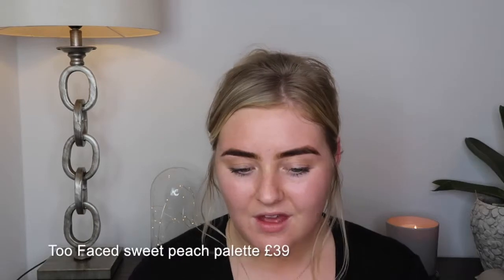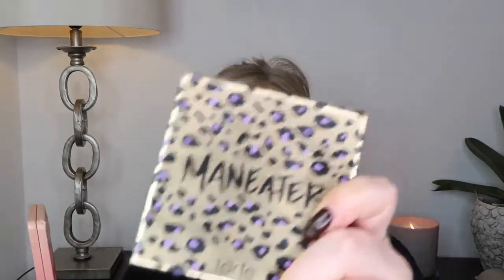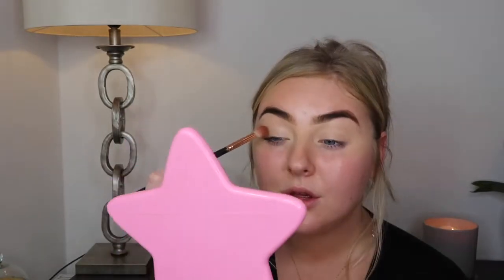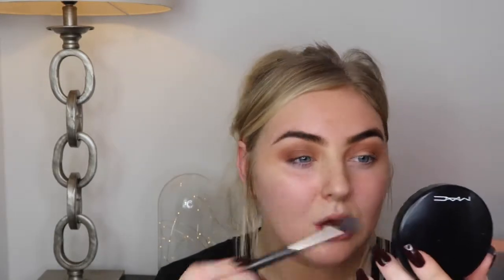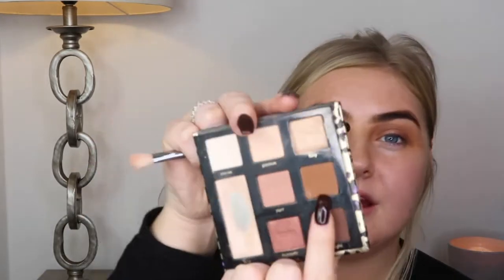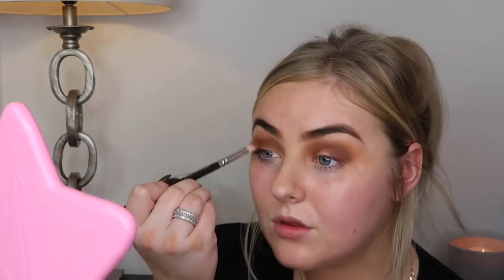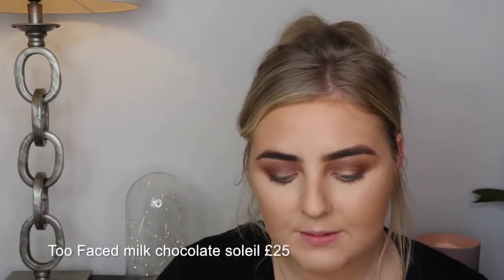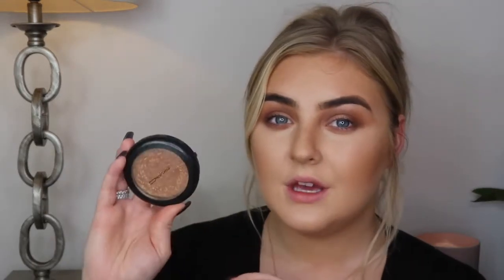PERFECT EVERY DAY MAKEUP (PALE SKIN EDITION) | AMY WRIGHT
Hi guys! I know I say welcome back but my first video didn't make the cut lol. A super easy every day glam look for all the pale gals. This can be an every day look or even a going out look depending on how much makeup you wear day to day. Love Amy xxx

PRODUCTS:

Embryolisse lait creme concentrate

Maybeline Super Stay 24 hour foundation in 'Ivory'

Too Faced Born this Way concealer in 'Swan'

Mac mineralize skin finish in 'Dark Golden'

Mac highlighter in 'Whisper of Gilt'

Tarte Maneater palette

Tatti Lashes in 'TL3'

Barry M lip liner in 'Toast'

Mac lipstick in 'Peach stock'

xxx

amywrightmua